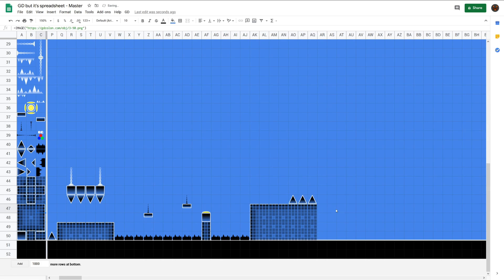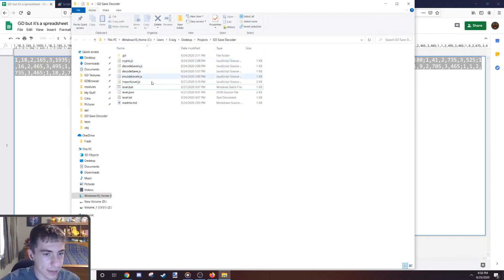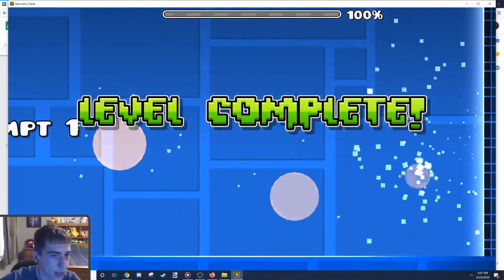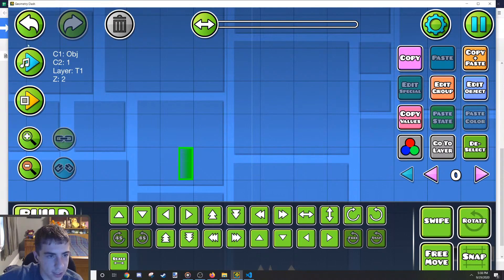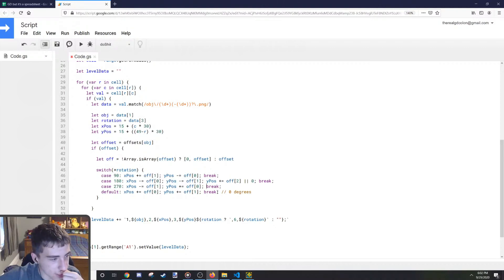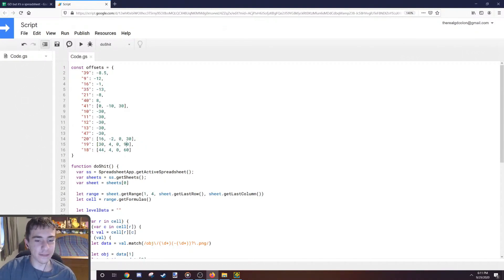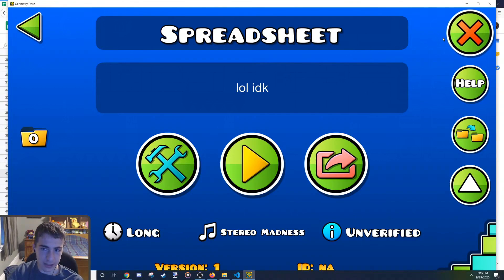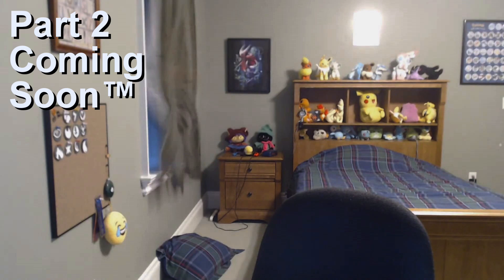Coding the GD Editor in a Spreadsheet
I was bored™ so I streamed myself coding a spreadsheet that allows you to build Geometry Dash levels that can be uploaded to the servers. This is PART 1 and is heavily focused on the actual coding process, while part 2 will be more about layout building.

TRY OUT THE SPREADSHEET HERE!
(If you make anything cool, be sure to tag @TheRealGDColon on Twitter or use GDSpreadsheet so I can find it!)

If you're reading this, make sure to add "btw typescript sucks" to the end of your comment.